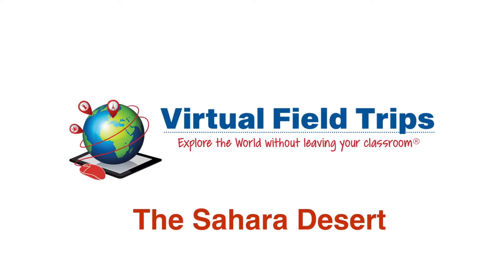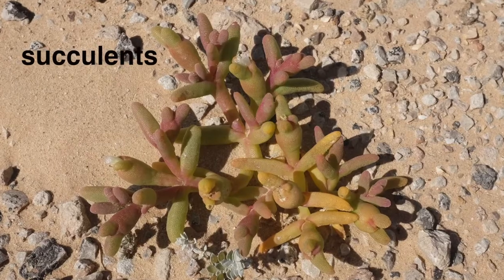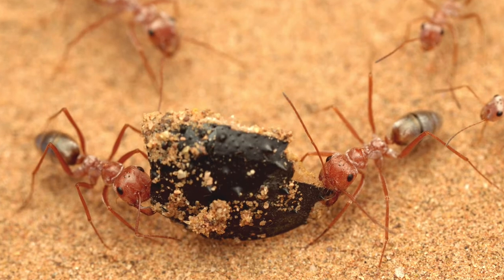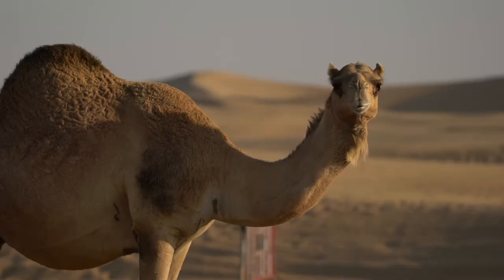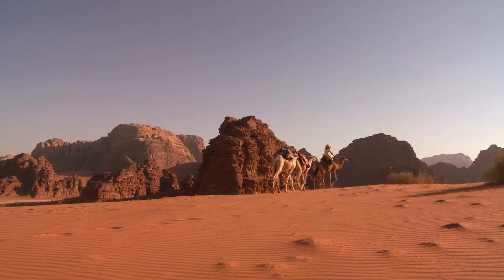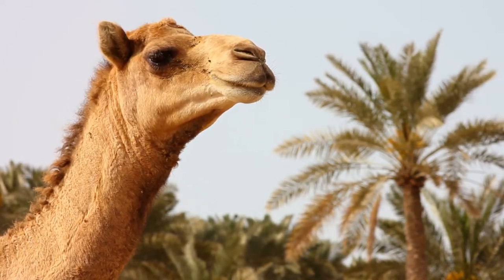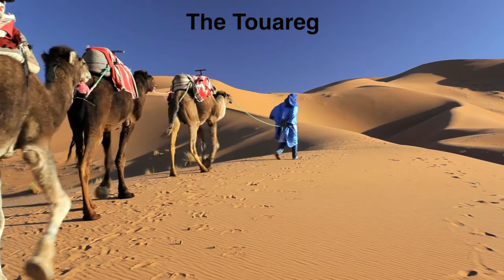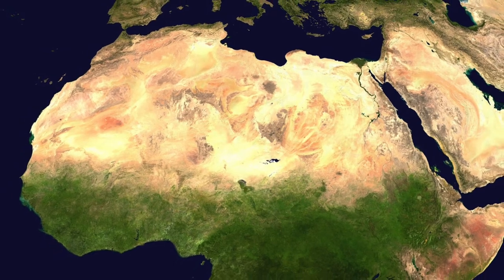Sahara Desert: A Desert Biome - Preview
Preview our video lesson highlighting the Sahara Desert.

Welcome to the Sahara Desert –  the largest hot desert in the world!  We cover the climate and landforms of the Sahara and then move on to meeting the many insects, birds, reptiles, and mammals that live in these harsh conditions. Find out about the many adaptations that allow plant and animal life to survive and thrive here, along with the people who have called the Sahara home for many millennia.

We have many other video lessons on our website. Website subscribers also have access to our quizzes, worksheets and activities that accompany our video lessons.

Our videos provide lessons related to social studies, geography, habitats/biomes, and ancient civilizations curriculums. Visit our video library to see all the standards-aligned virtual field trips and video lessons that we have to offer.